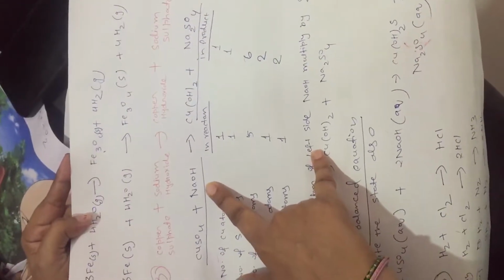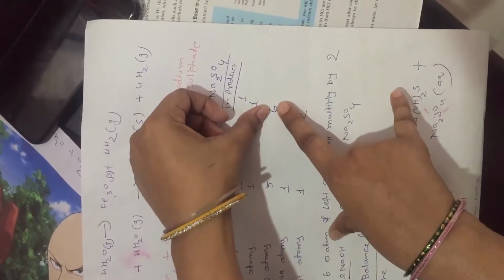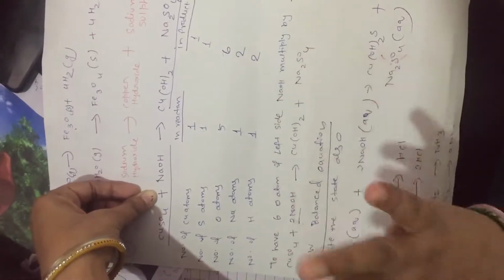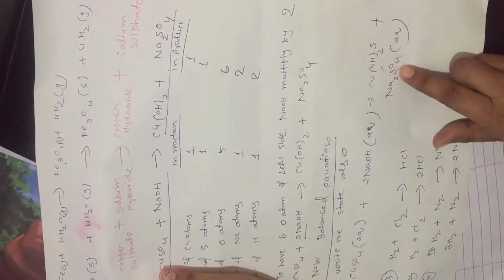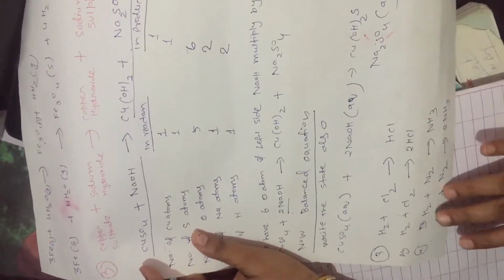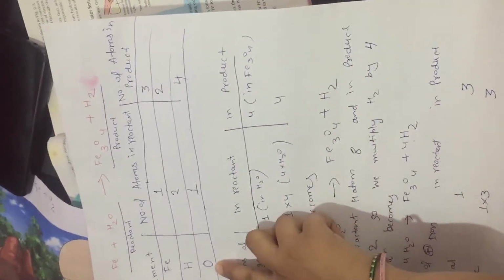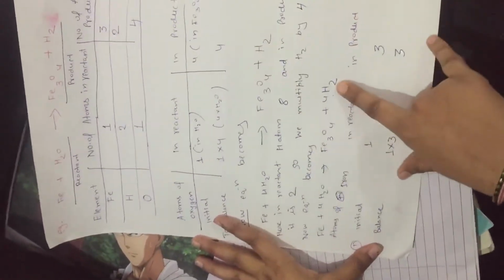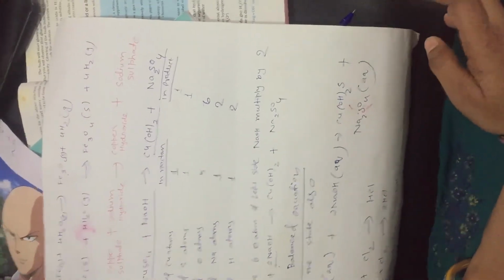How to balance chemical equation (class X)